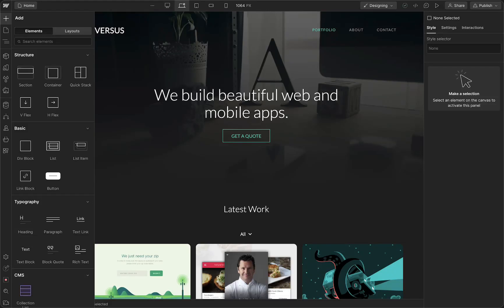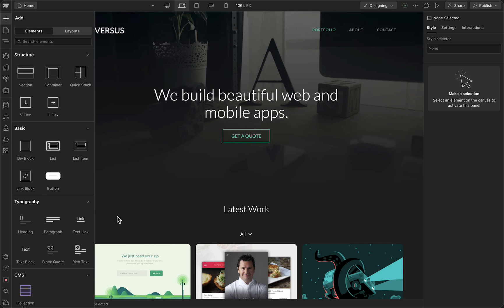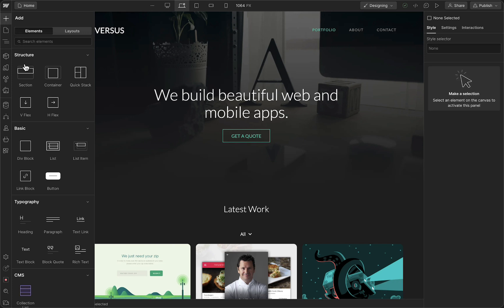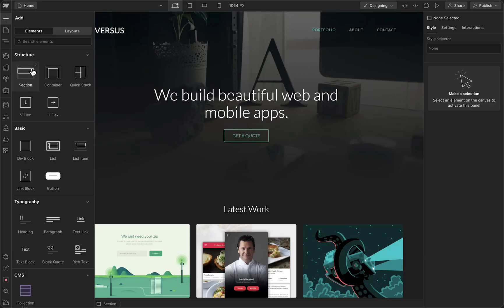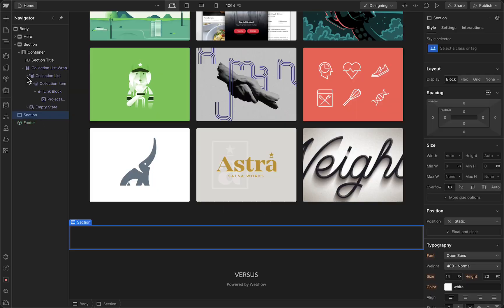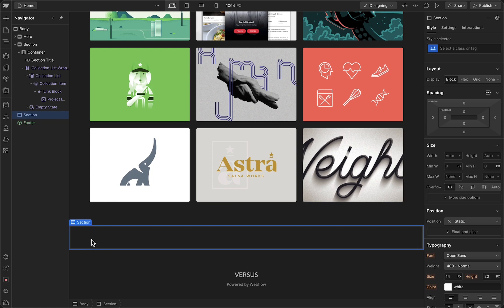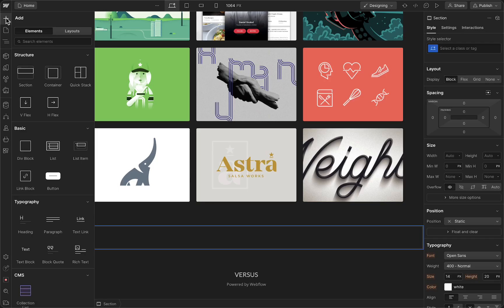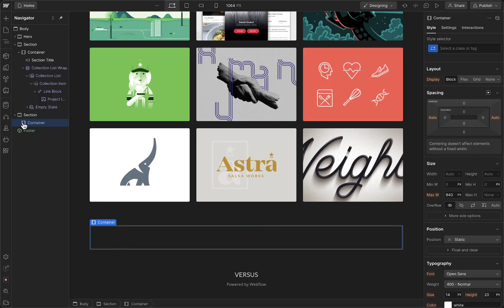How to Add Structures to Webflow Website (2025)